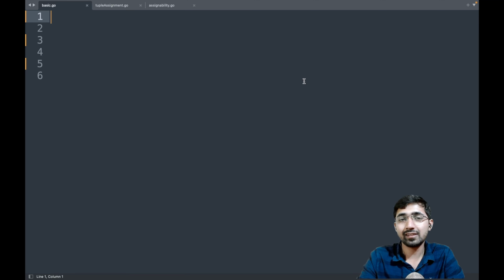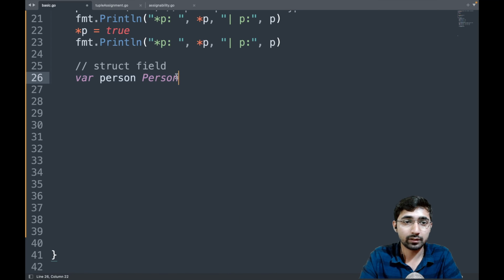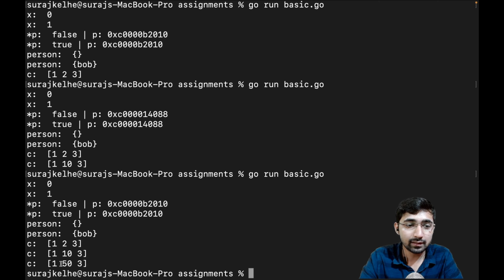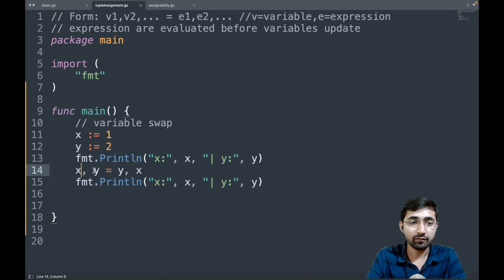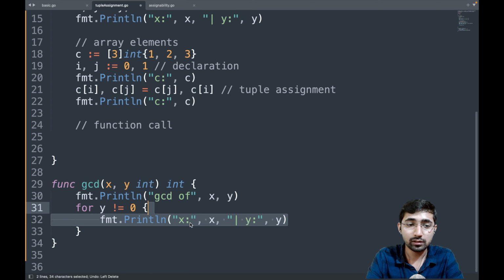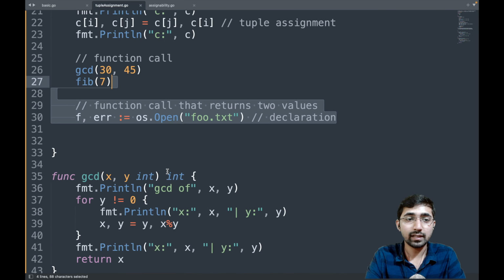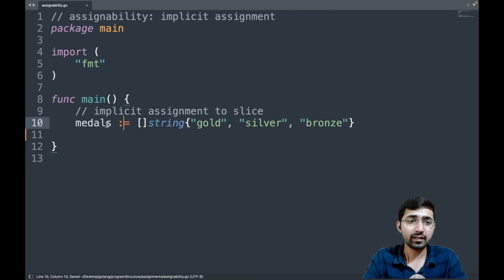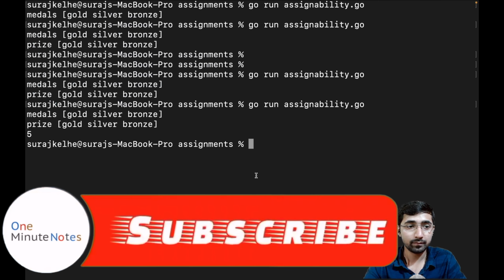#14 Go Tutorial | Assignments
Welcome Coders!
Change the variable value in your own style. In this video we will look into assignment operator, explicit and implicit assignment, tuple assignment, and assignability. Did you know that whether two variables are comparable with '==' or '!=' is determined by whether they can be assign to each other. This video has two traditional examples of GCD and Fibonacci series with assignment. keep watching keep learning

**Credits:** Inspired by *The Go Programming Language* by Alan A. A. Donovan & Brian W. Kernighan.

|| Content ||
author ✍: suraj kelhe